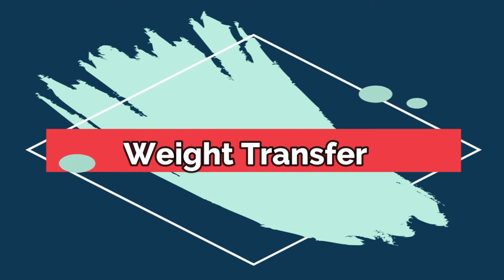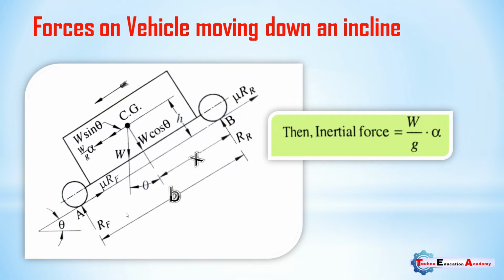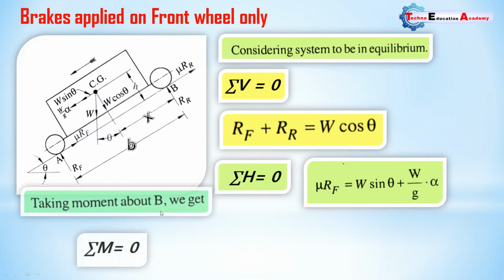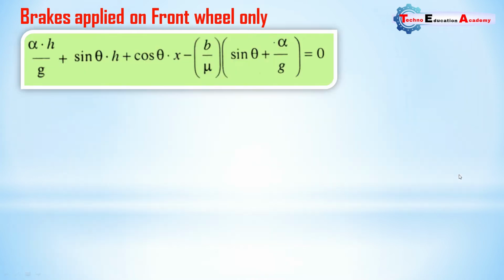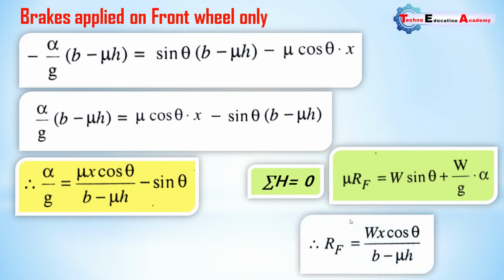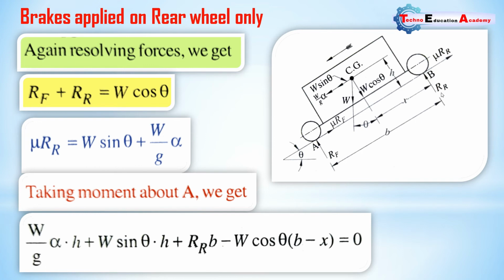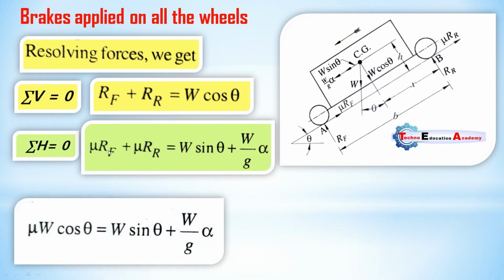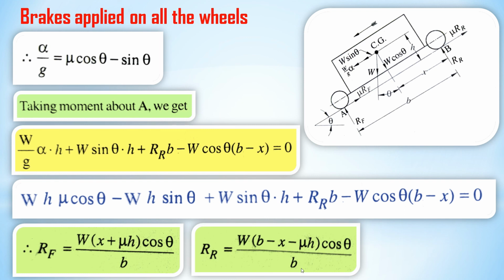Weight Transfer || Forces on Vehicle moving down on inclined road surface || Automobile Engineering